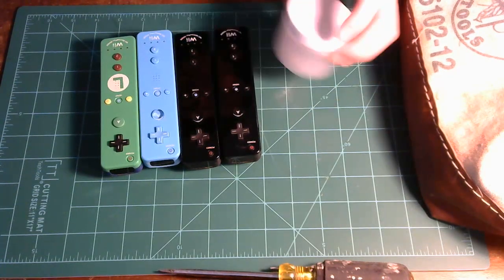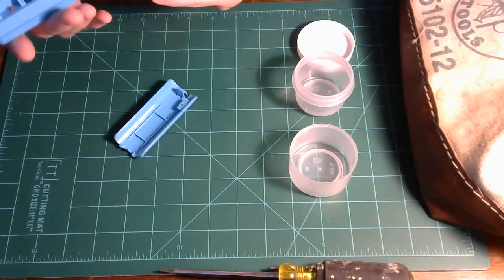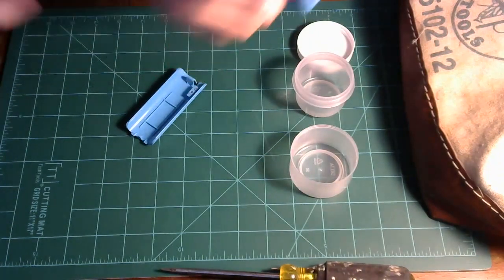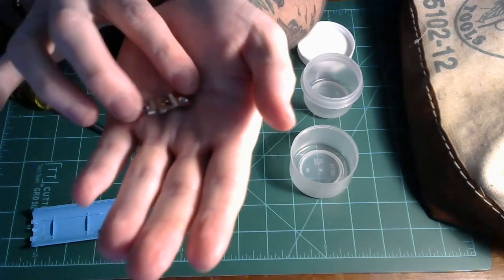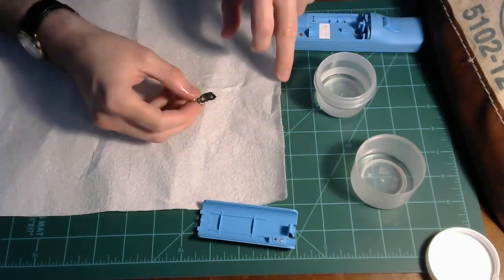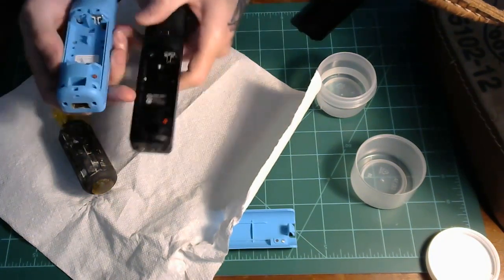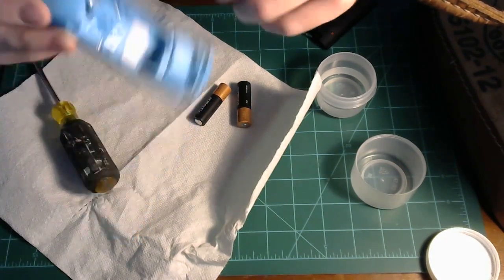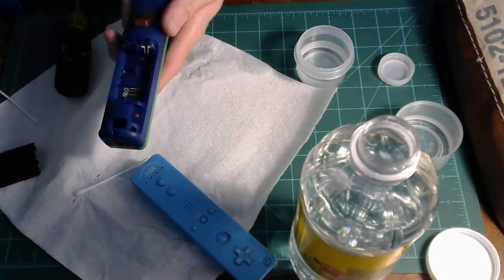How To Fix a Wii Remote That Isn't Turning On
Starman fixes a Wiimote!